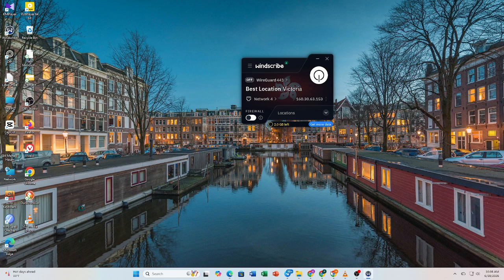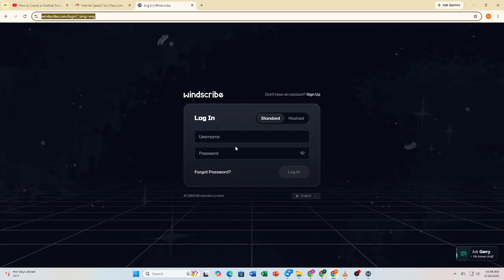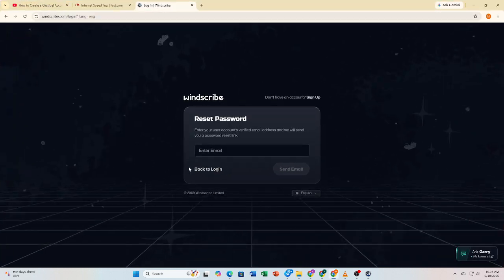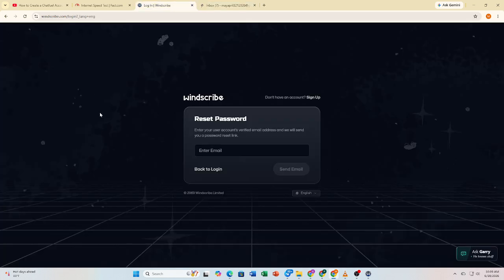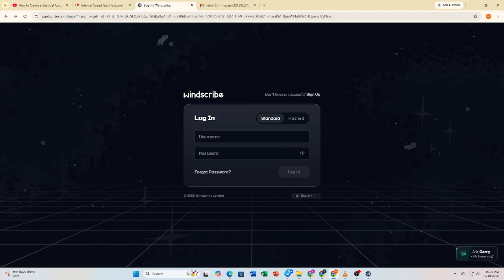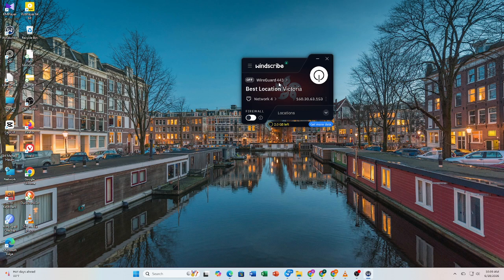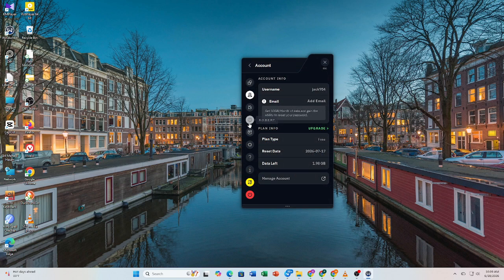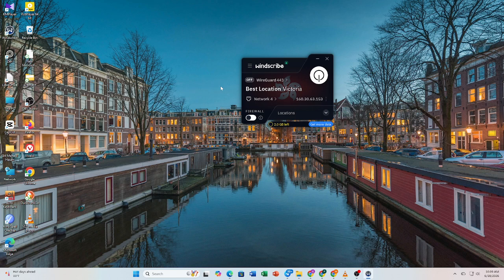How to Reset Windscribe Password Full Guide 2026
Reset your Windscribe password with this complete 2026 guide. Learn how to recover access to your Windscribe account, use the password reset process, secure your login credentials, and troubleshoot common password recovery issues. Follow step-by-step instructions to create a new password and regain access to your Windscribe VPN account safely and quickly in 2026.